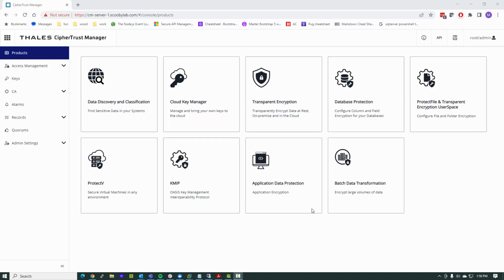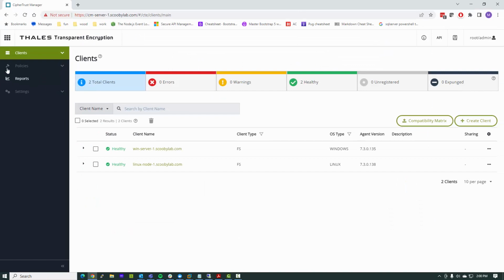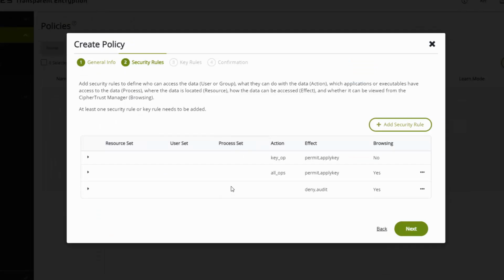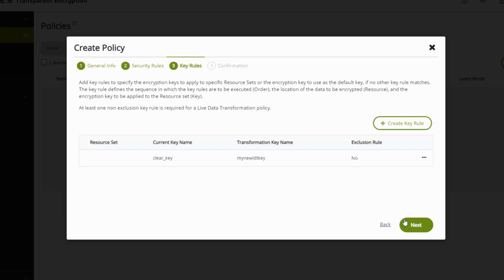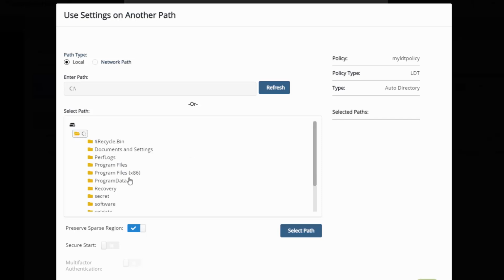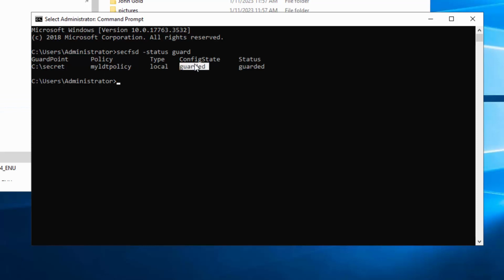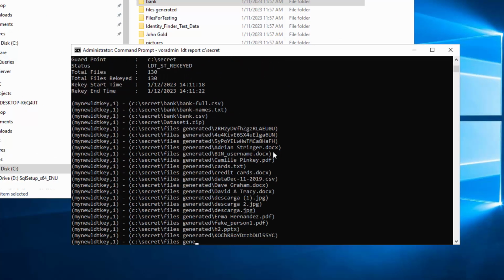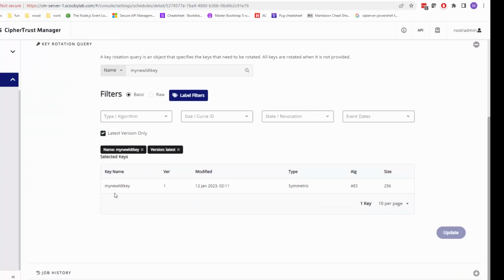CTE Live Data Transformation Overview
The Live Data Transformation  (LDT) feature of CTE allows for the hands-off encryption and key rotation of data at rest.  It makes the rotation and data encryption key as simple as clicking a button or setting a rekey schedule.